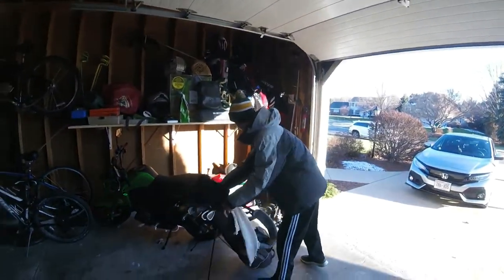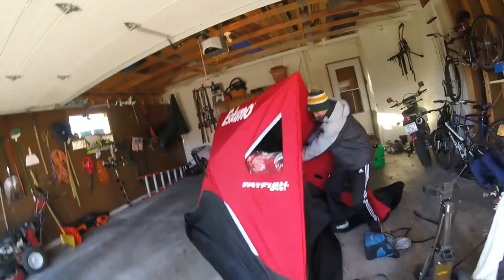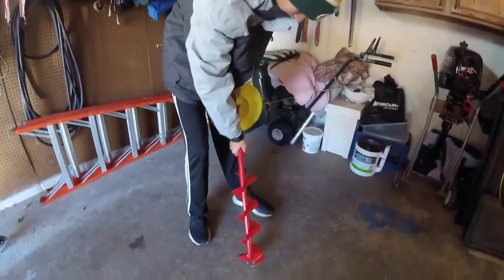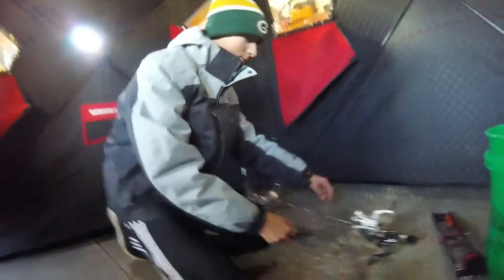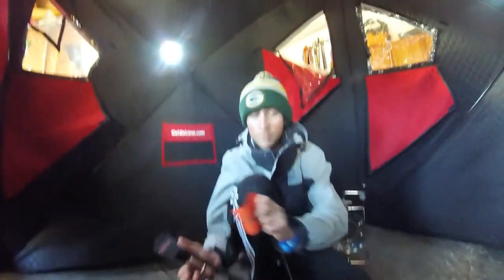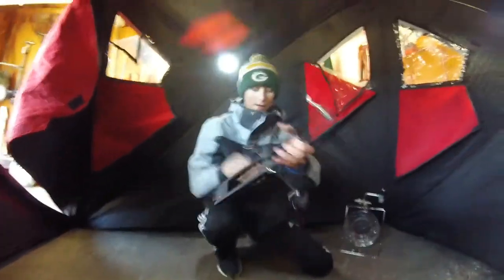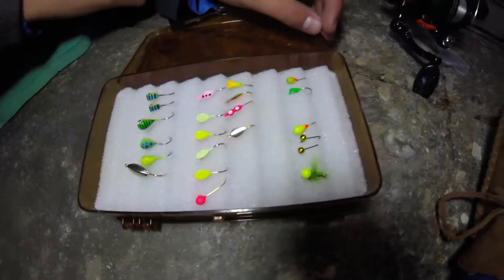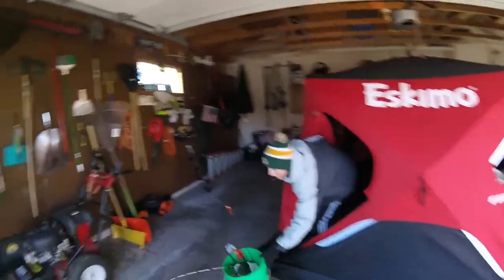Preparing for the Ice Fishing Season!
GulpersTV goes through what the winter will look like, with the team helo of Fishy Baker's youtube channel! Go like and sub to their channel.

-Gulpers